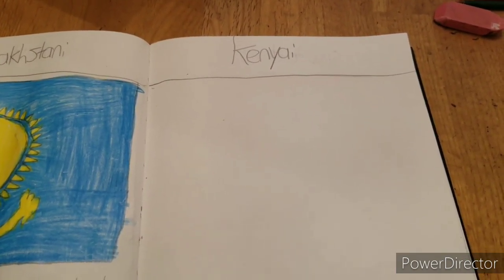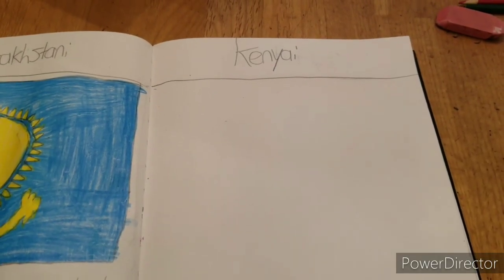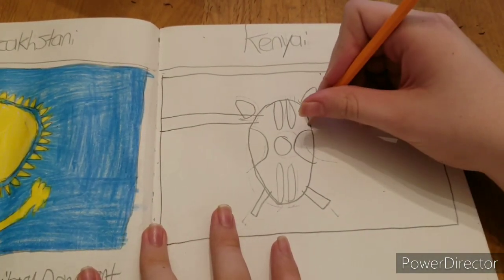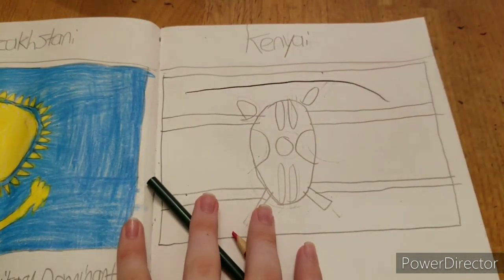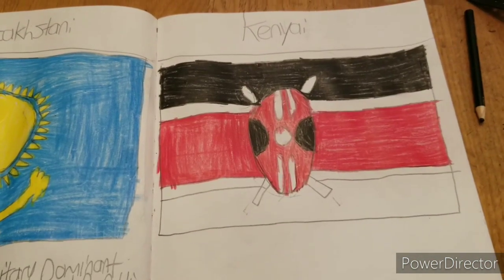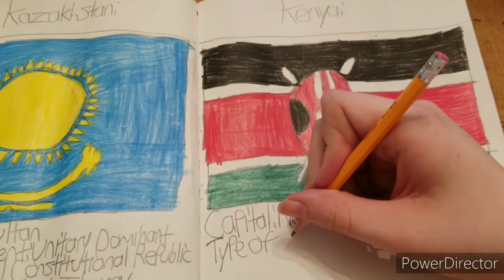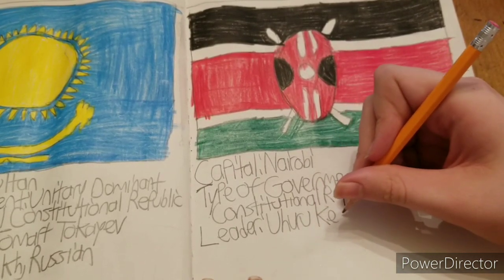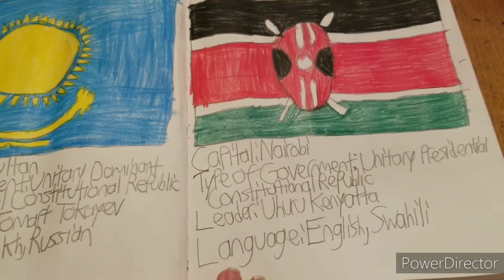How to Draw: Kenya🇰🇪(Sad News)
In this episode I will draw the flag of Kenya

Currency: Shilling
Plug Outlet: Type G
Driving Side: Left